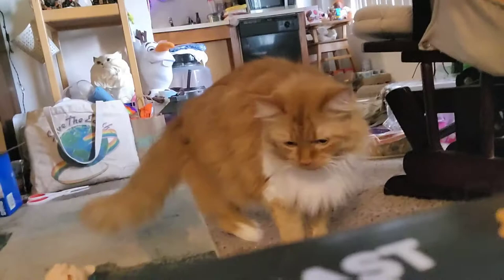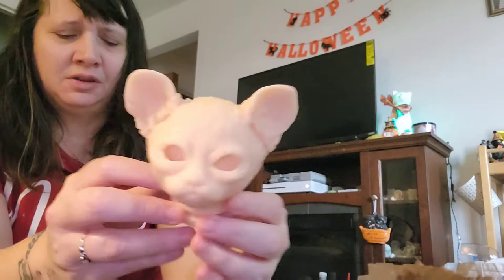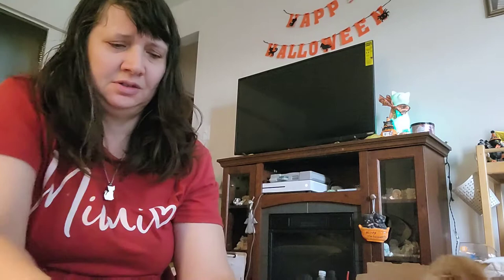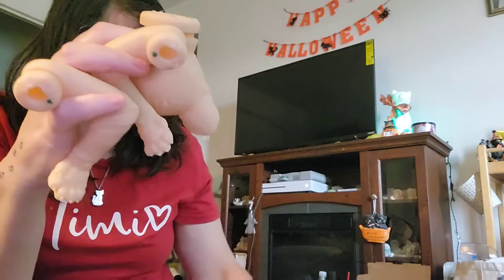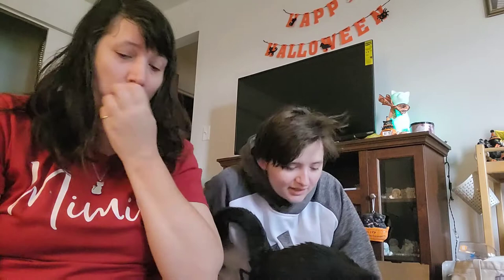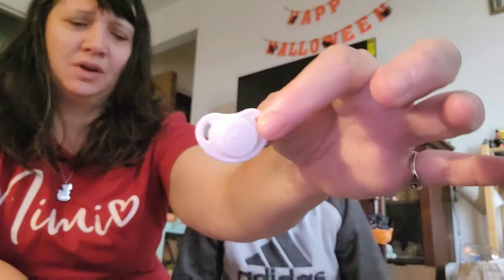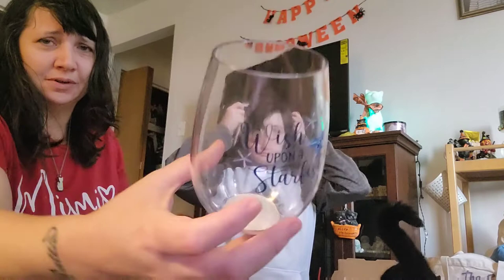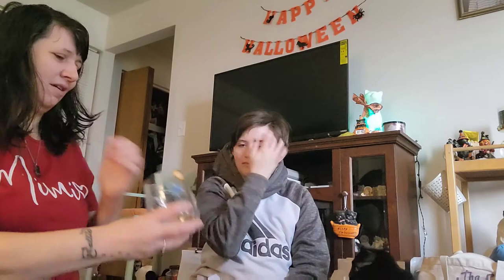Preparing Fake Sphynx Kittens for Reborning 🙀 #7 & #8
So I'm washing Fake Sphynx Kittens kits. This is the Amethyst kit by Jade Warner. These kits already have loving homes. Tomorrow I'll start the neutralizer coats.